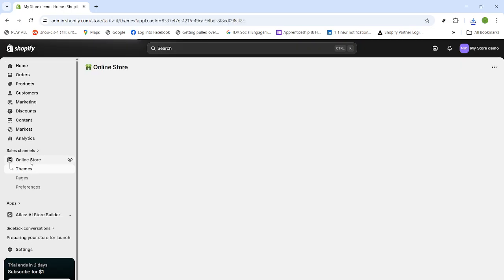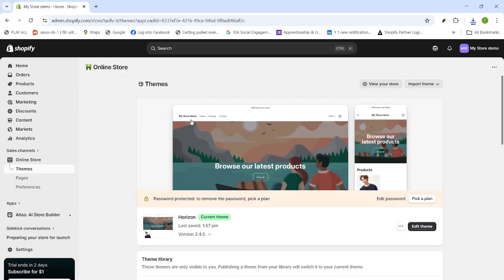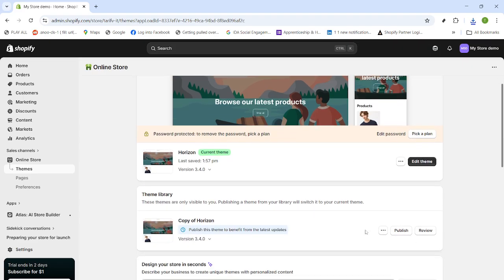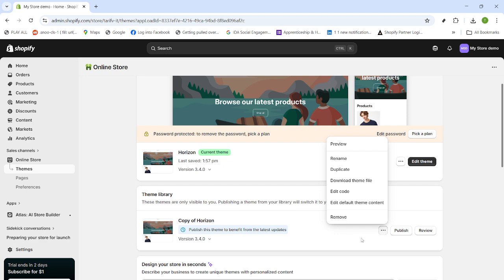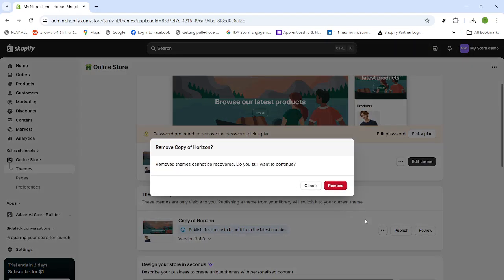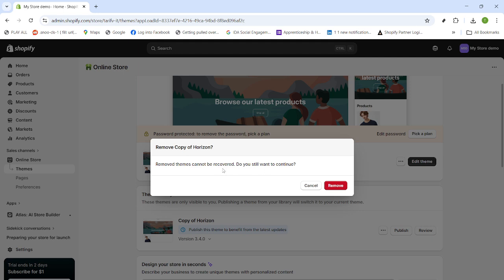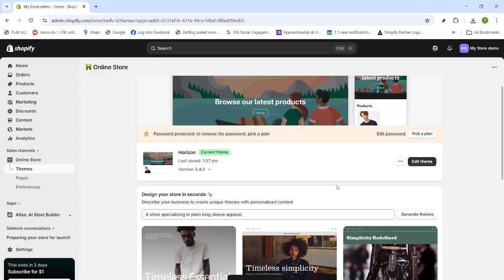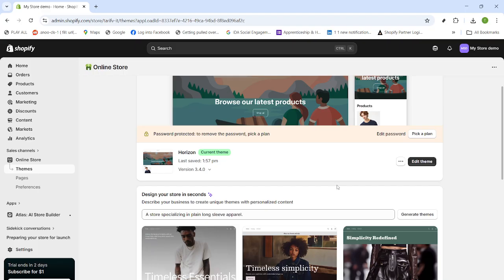How to Remove Themes in Shopify (Easy Guide)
In this video, we discuss how to remove themes in Shopify. Learn to delete Shopify themes from your theme library to reduce clutter and avoid losing custom code. We cover removing unpublished themes, confirming deletion, and tips for theme maintenance.

00:00 Introduction and Navigating to Themes
00:17 Accessing the Online Store Section
00:33 Understanding Theme Deletion Rules
00:48 Locating the Theme Library
01:02 Identifying the Correct Theme
01:20 Opening the Theme Actions Menu
01:36 Confirming Theme Deletion
01:57 Finalizing the Removal Process
02:13 Theme Maintenance Tips